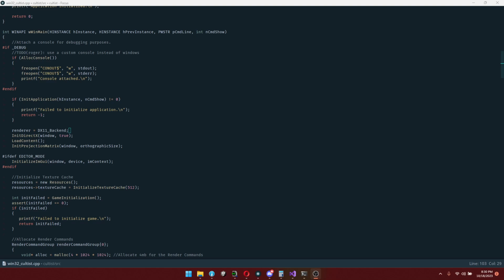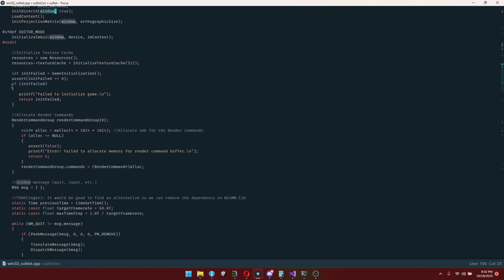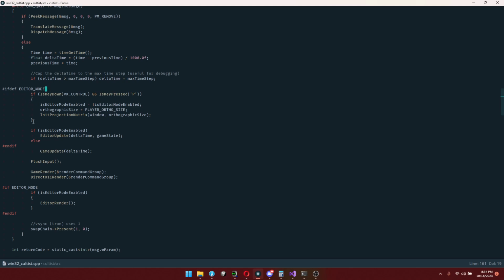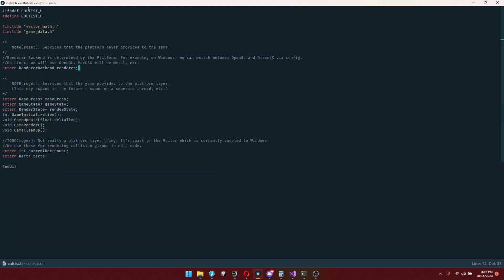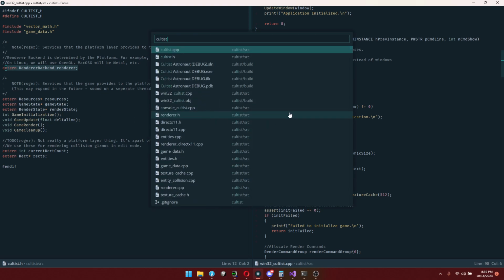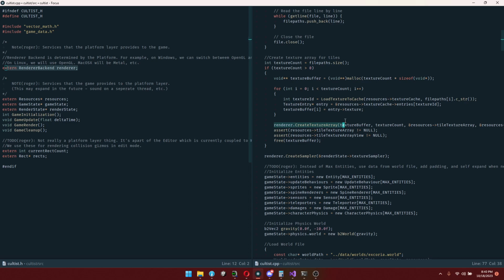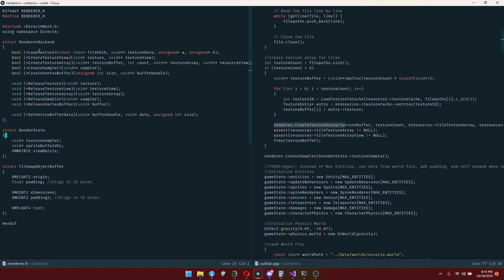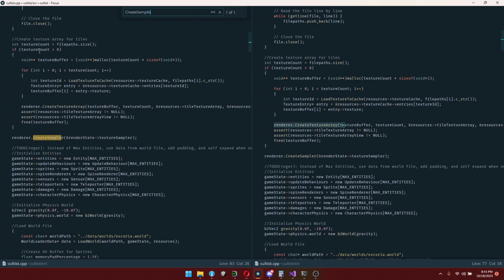Platform and Renderer Independence | Custom Game Engine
This is a super technical overview of how we are abstracting our game logic from Windows and creating a "Renderer Backend" system so we can swap between rendering APIs like DirectX, OpenGL, Vulkan, Metal, etc. We are doing this now so we can make our lives easier and reduce massive refactors later when the game is ready. I talk through what I've built and my plans for how it will evolve.